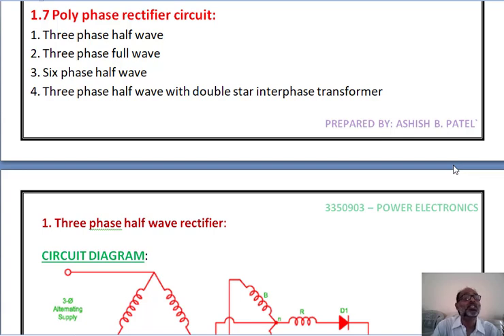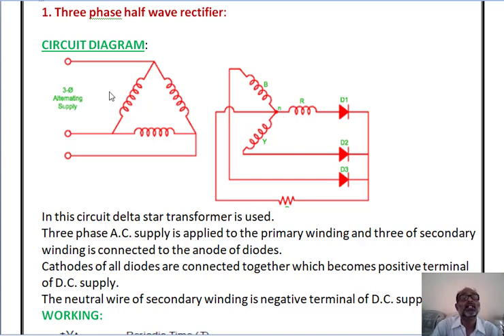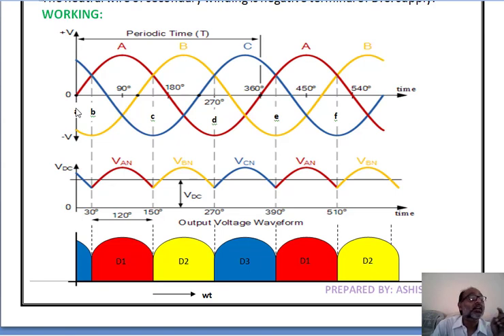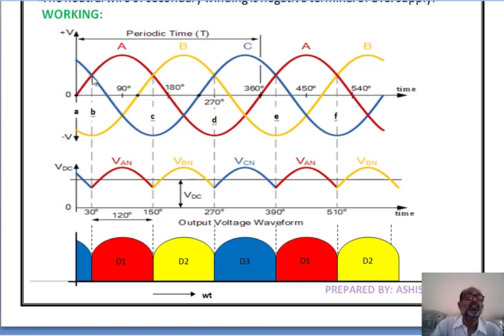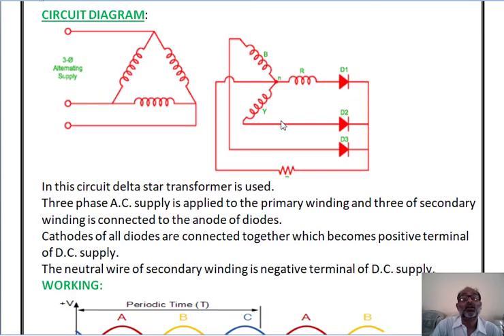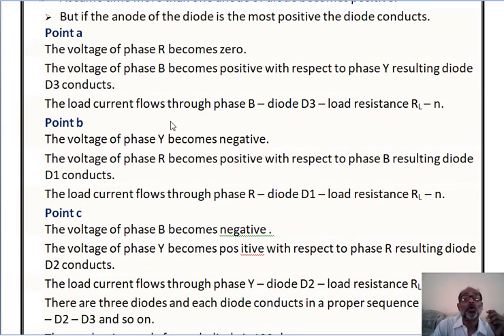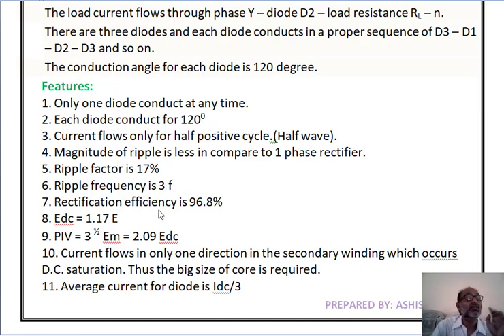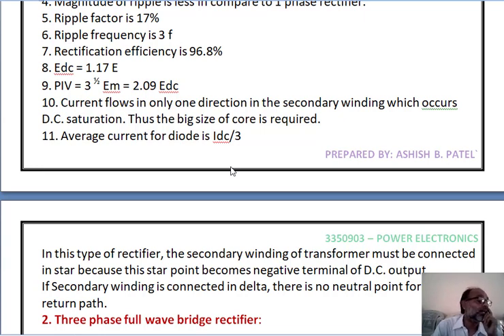1.12 Three phase half wave rectifier In English